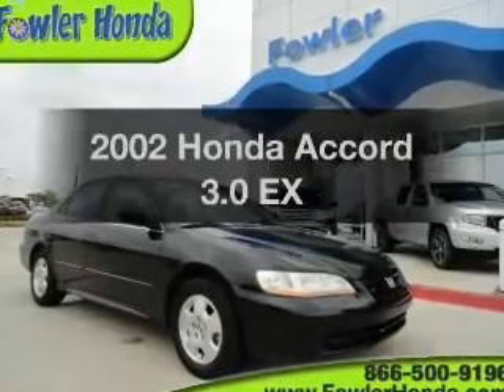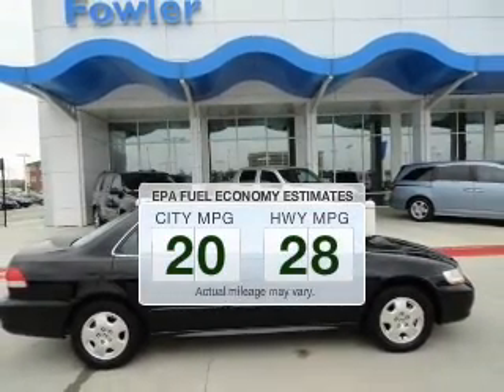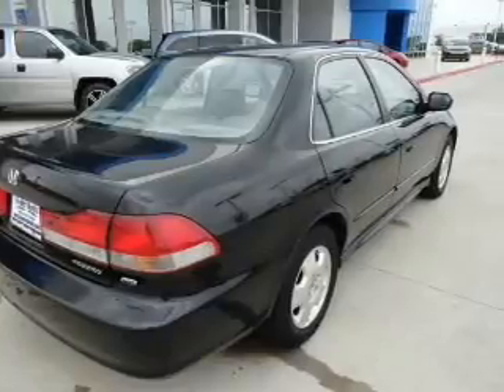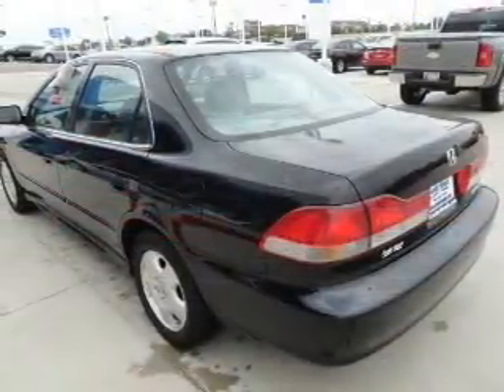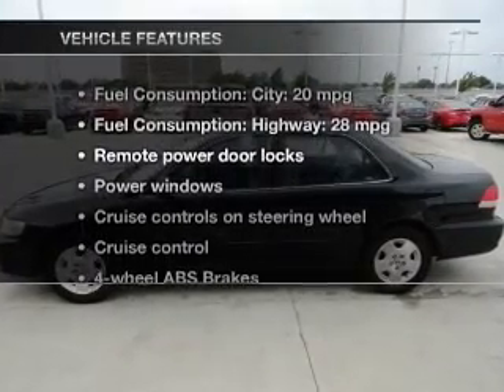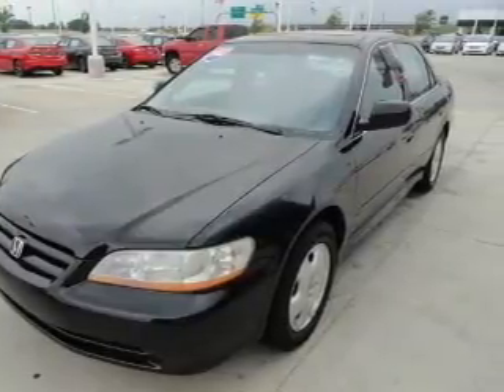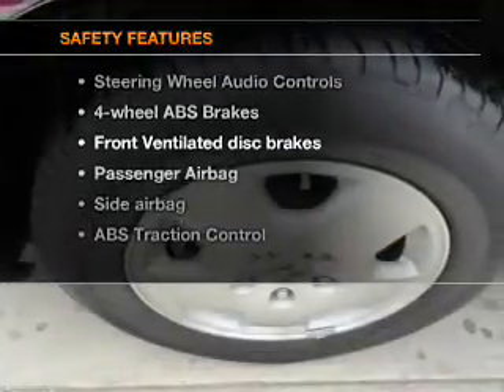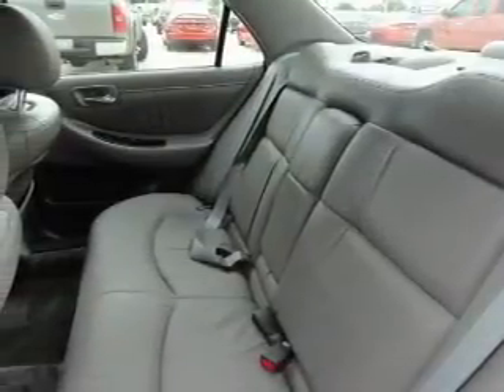2002 Honda Accord - Norman OK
Year: 2002
Make: Honda
Model: Accord
Trim: 3.0 EX
Engine: 3.0 liter 6 cylinder 24 valve
Transmission: 4-Speed Automatic
Color: Nighthawk Black Pearl
Mileage: 106667
Address:
955 Interstate Dr.